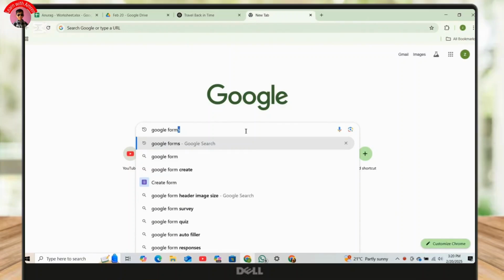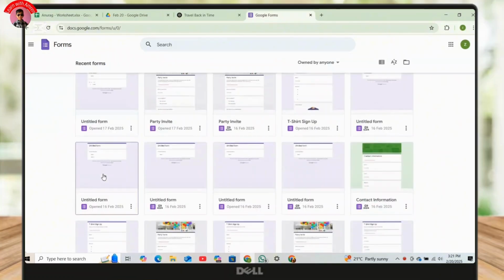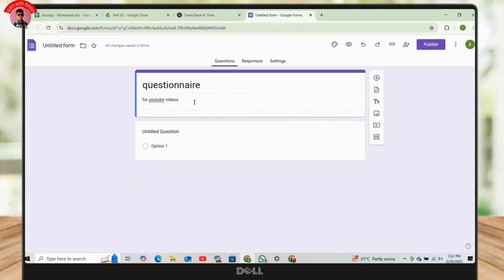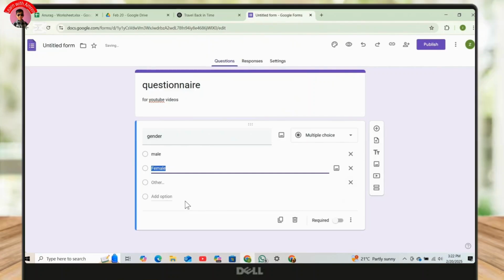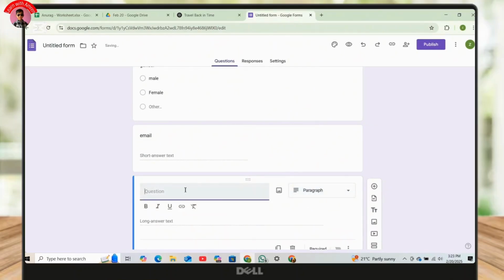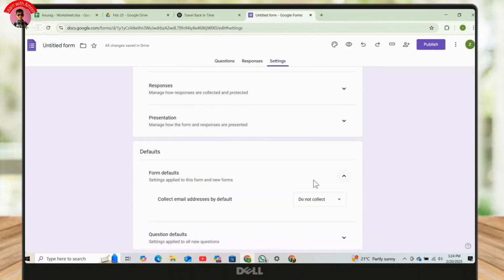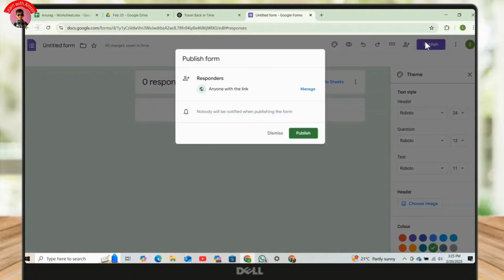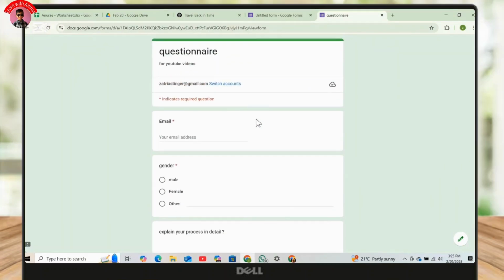How to Create Google Form Survey Questionnaire (Step By Step)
How to Create a Google Form Survey Questionnaire (2025)!
Want to create a Google Form survey questionnaire easily? This video will guide you step by step on how to make a professional survey using Google Forms. Whether you're asking, "How do I create a Google Form survey?" or looking for tips to customize and analyze responses, this tutorial has you covered. Learn how to add questions, choose response types, and share your survey with others. Watch now and start creating your Google Form survey today!

Timestamps:

00:00 How to Create a Google Form Survey Questionnaire
00:10 Step-by-Step Guide to Making a Google Form Survey